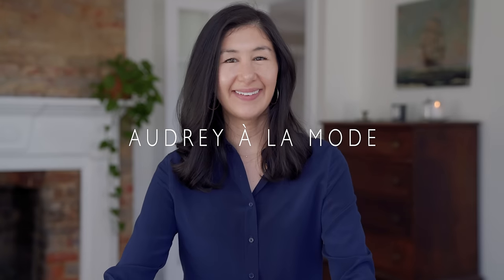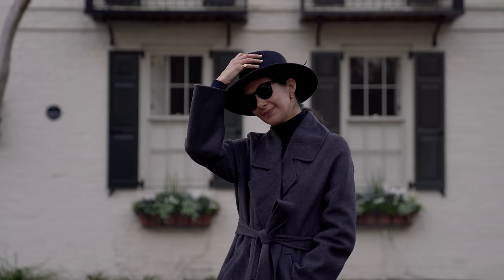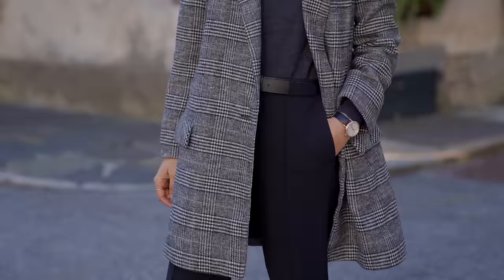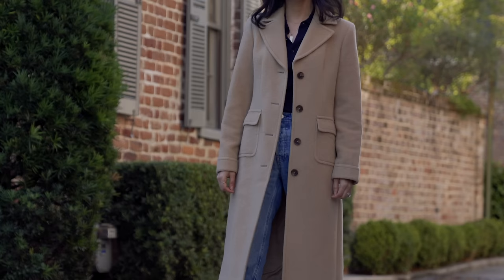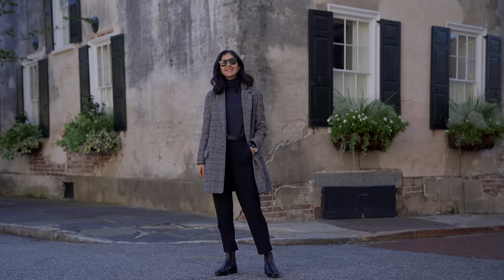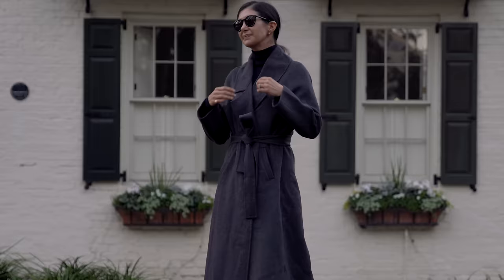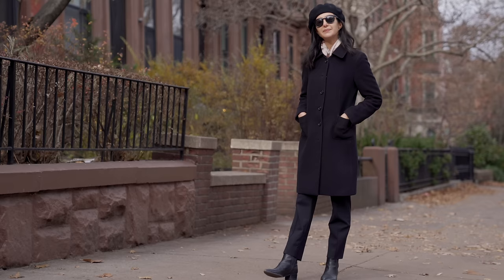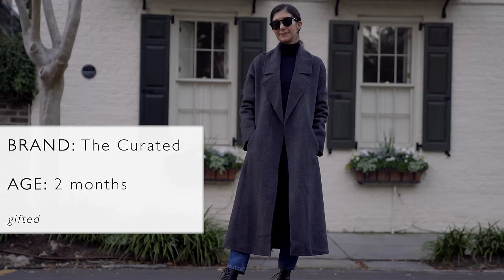How To Find The Perfect Winter Coat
Today I'm sharing my coat guide. This coat guide will help you find the best winter coat that you can wear for years to come.

Signet Ring: Ruffs Signet Rings *gifted after being on my wish list for years. Highly recommend for signets. I wear mine every day
Earrings: Vintage

MY COATS
Brooks Brothers Camel Coat: Purchased over 7 years ago on super sale, similar
Brooks Brothers Black Coat: Also purchased over 7 years ago on super sale and until 2018 these were the only coats in my wardrobe
Plaid Coat: Thrifted and tailored to suit me
The Curated Classic Camel Coat: I was gifted this gorgeous coat at the end of 2018 after I discovered Nicola (the founder) on instagram. I have the classic coat in S because when I received it she didn't offer XS yet but it fits me very well. I've heard that the XS is shorter and not smaller over all so the XS and S are almost the same size minus a few inches in the overall length
The Curated Tailored Coat: I was also gifted this gorgeous coat about 2 months ago and it's fantastic! The same lovely material as the classic camel coat but in a size XS and it fits my 5'3" petite frame perfectly. I also love the dark charcoal color